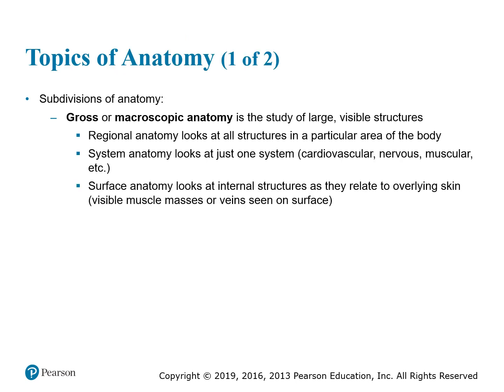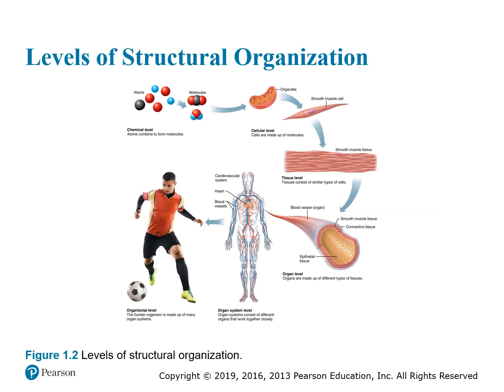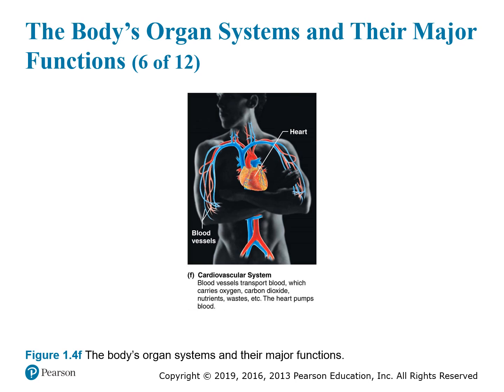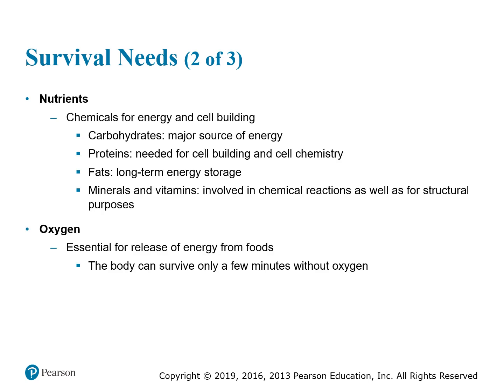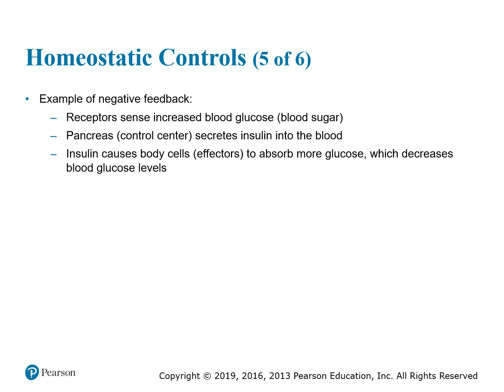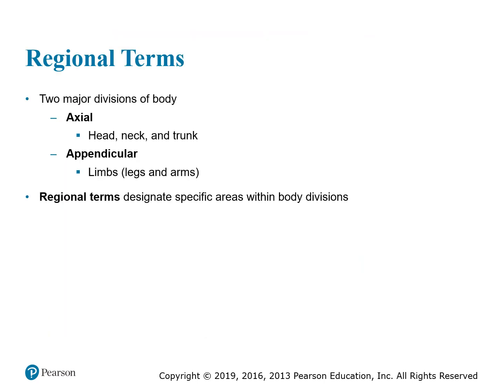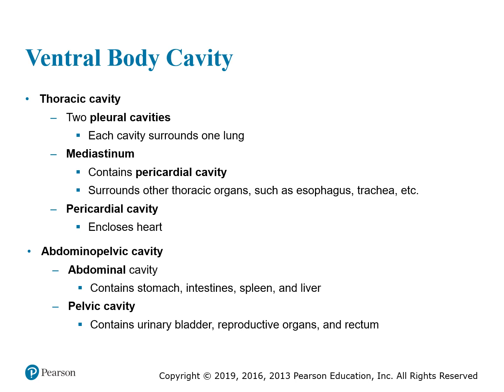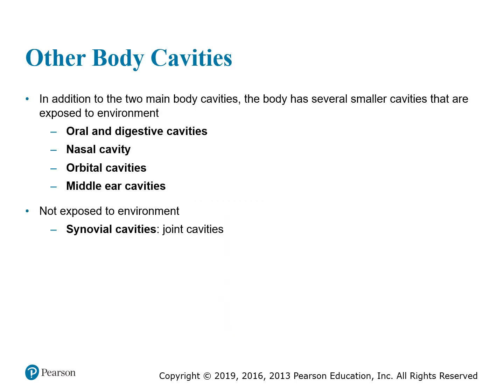Chapter 1 Human Body: Orientation